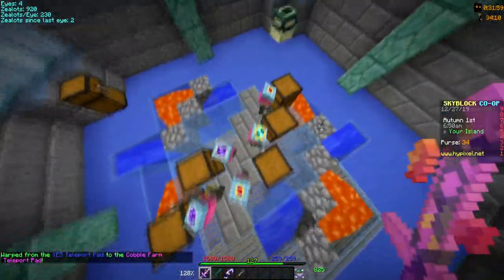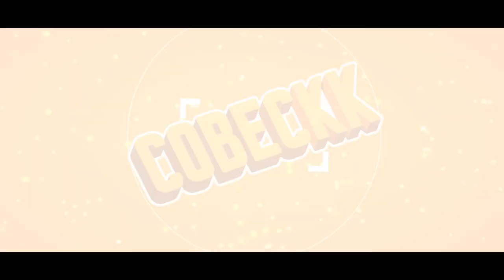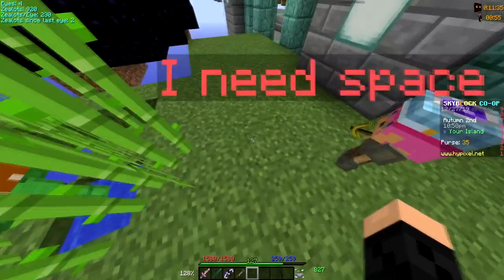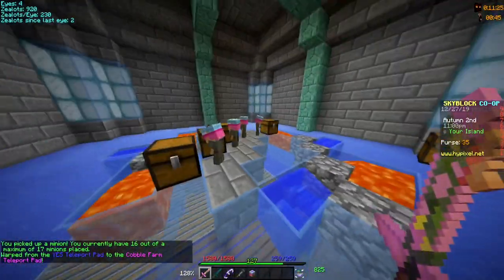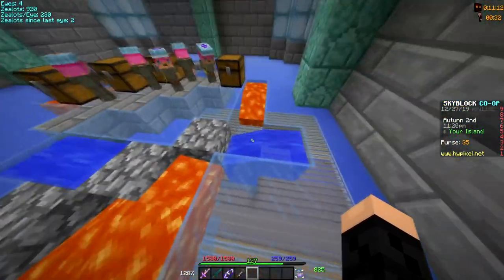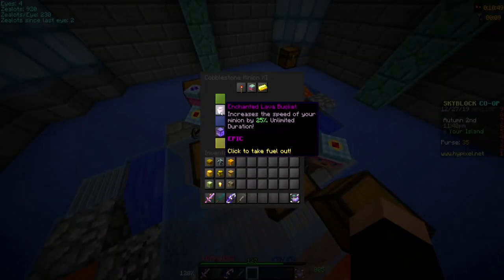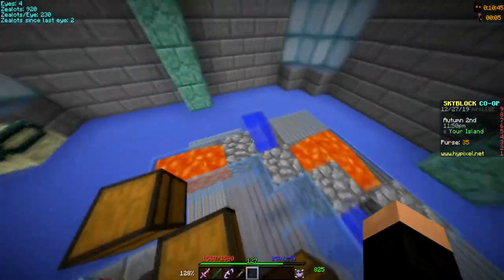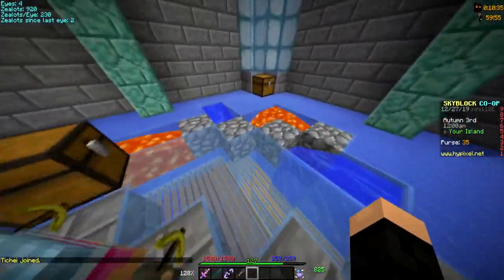Cobblestone MInion 200x Speed - Hypixel Skyblock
My cobblestone minion make me so much super compactor 3000 now. You really need to try this out. This can make you so much money. In today's video I make the cobblestone minion work 200x faster in only a couple of quick easy steps.